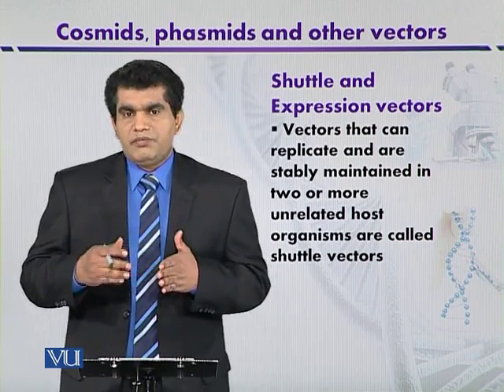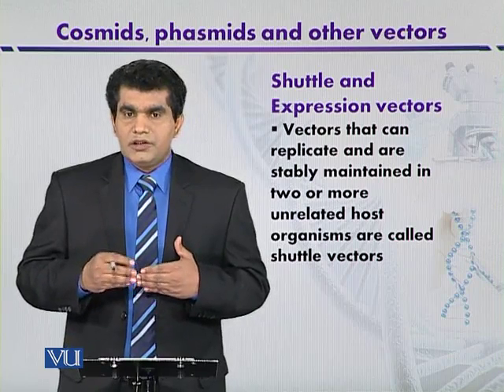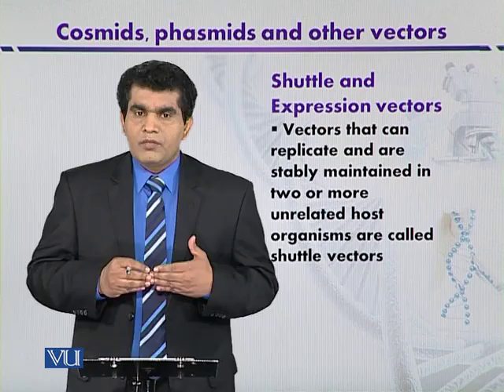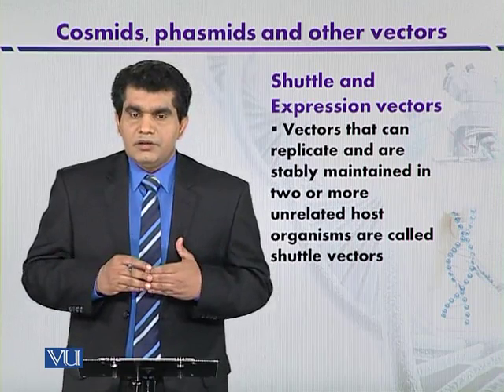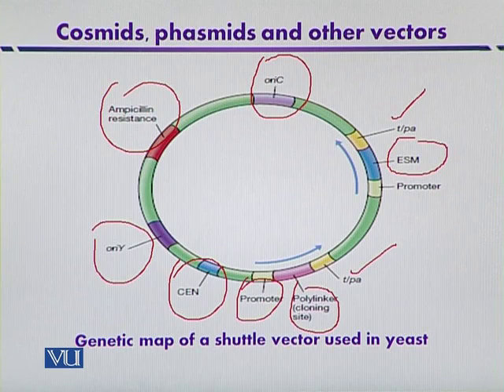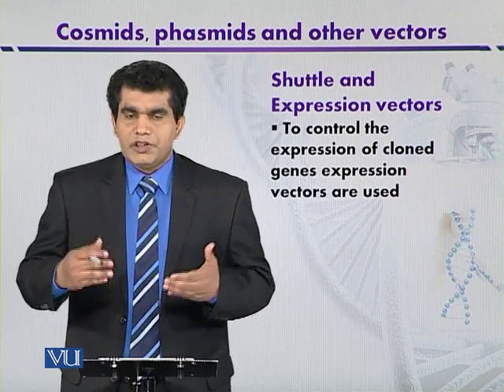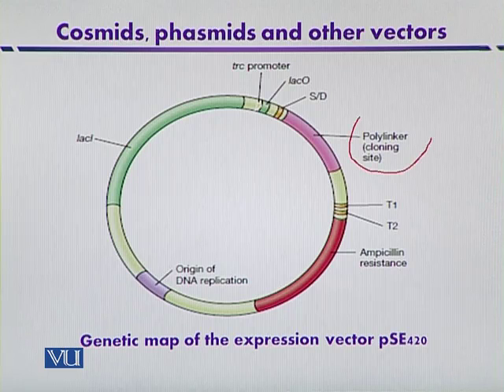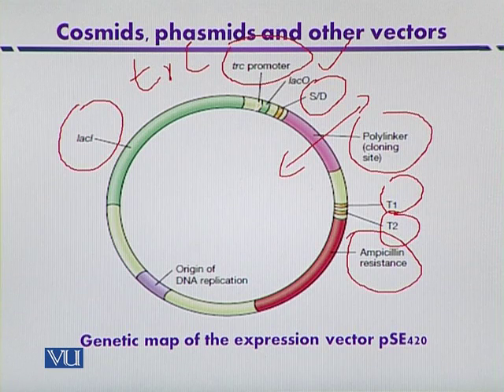BIO732_Topic060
Topic: 60